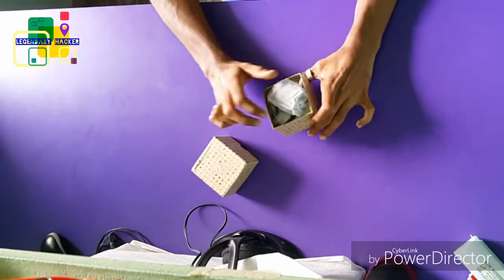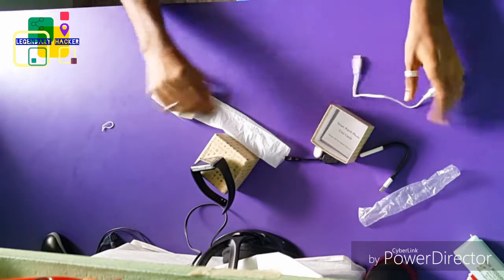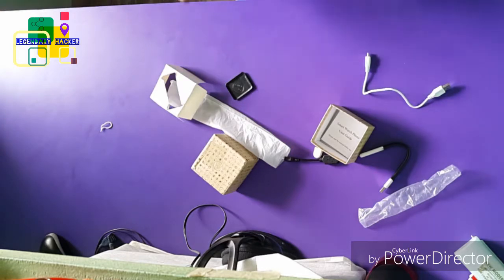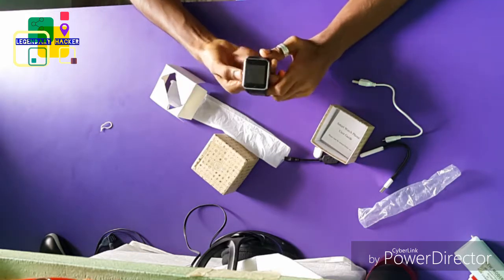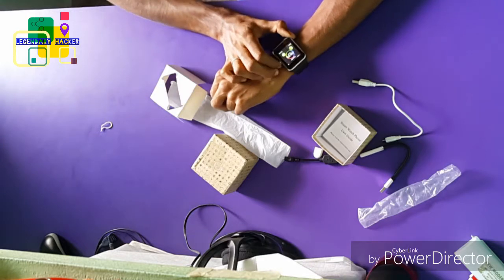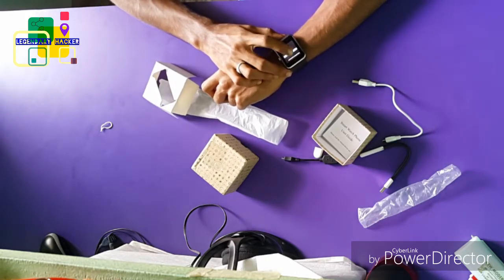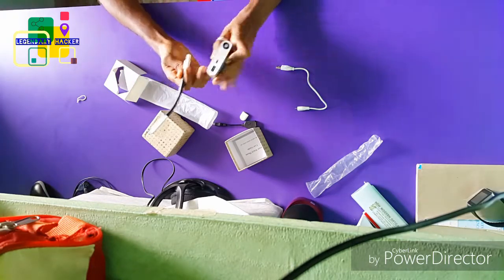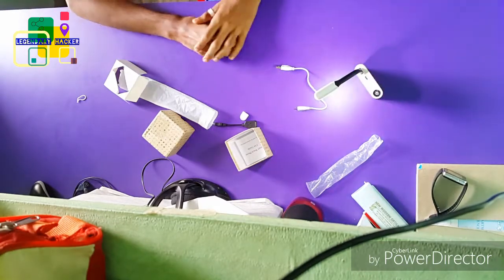Smart watch Bingo T50 unboxing and review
I have bought bingo T50 smartwatch and in this video I m unboxing it and showing some initial setups.